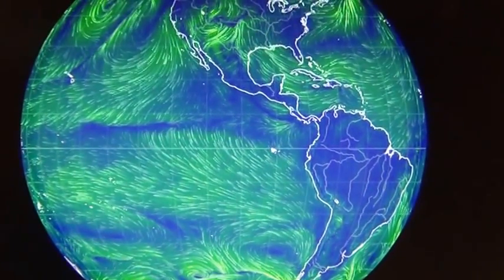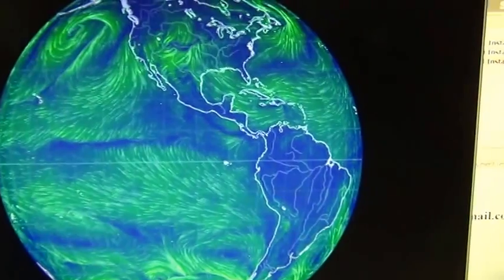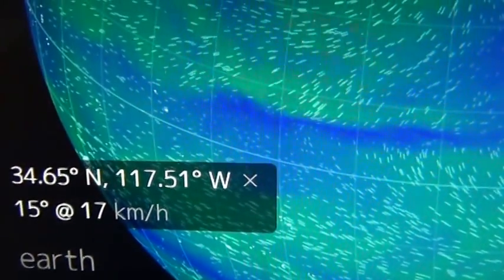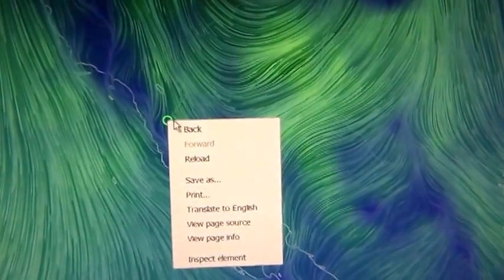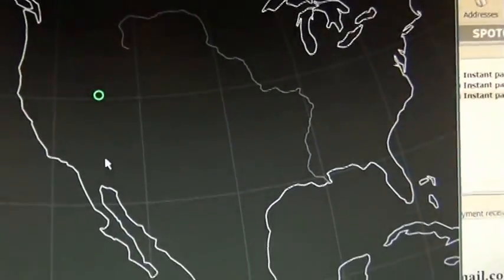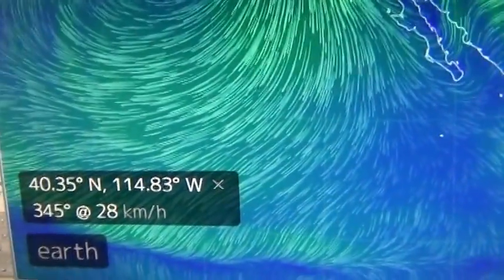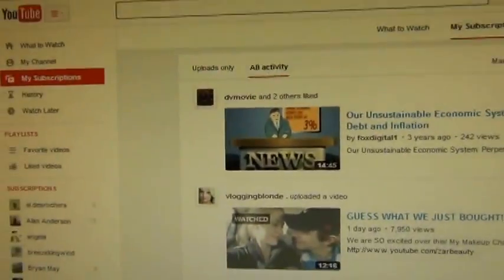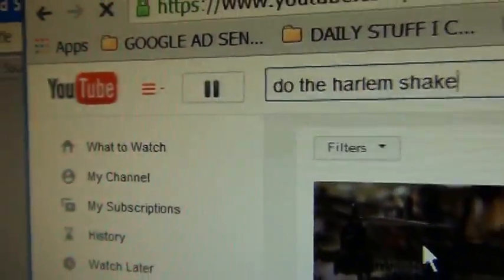How to use the earth.nullschool.net World wind map